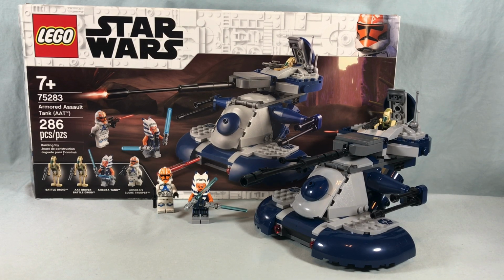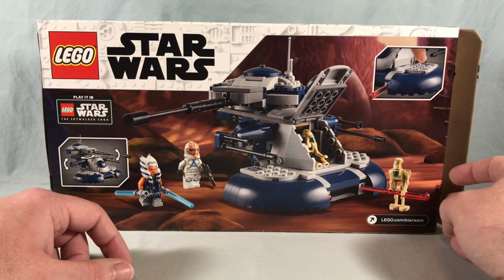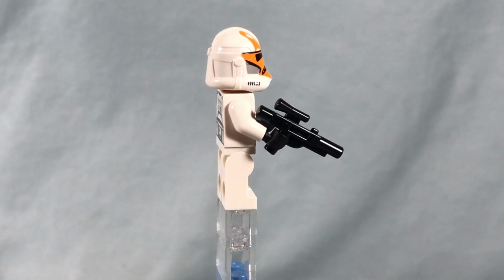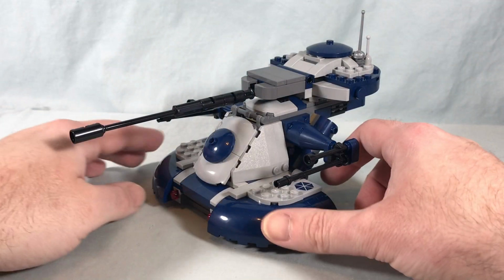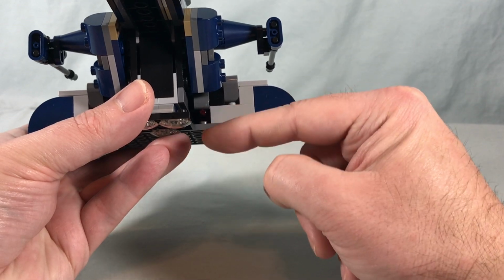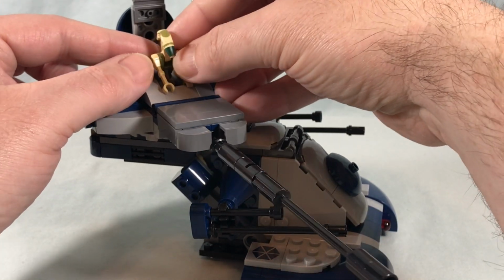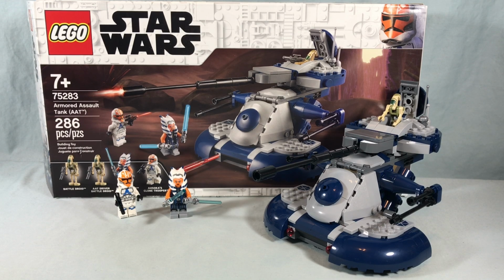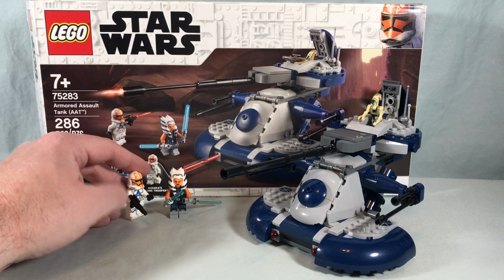Lego Star Wars 75283 Armored Assault Tank (AAT) Review - Bygone Bricks